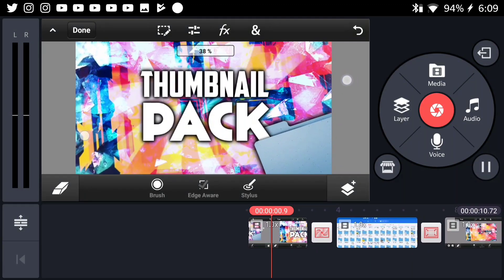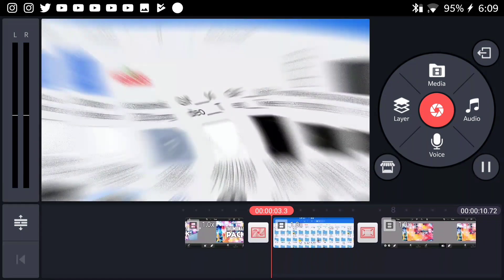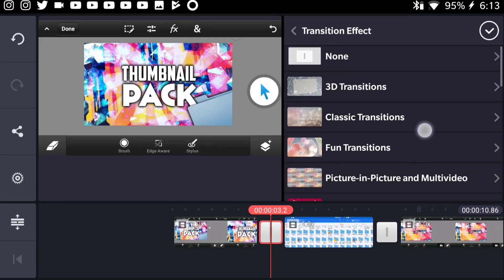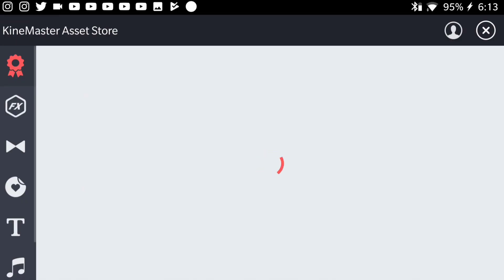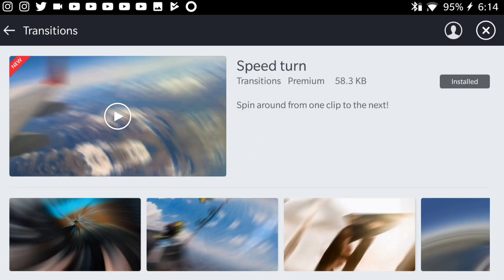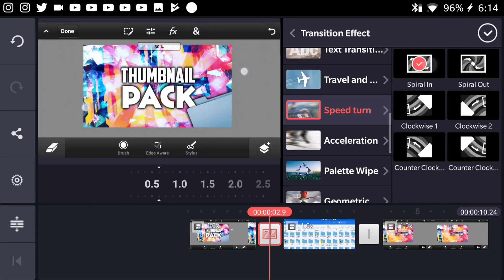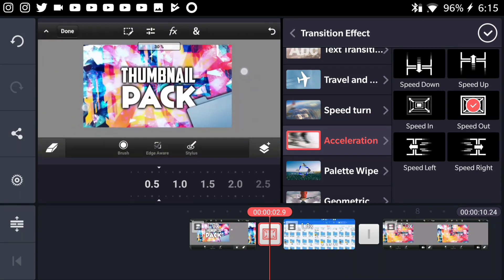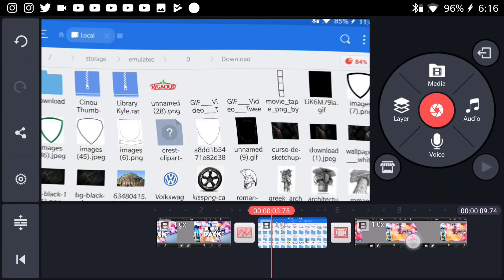How To Make Motion Blur Transitions on Android!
███████████ /LINKS\ ████████████

█████████████|Need Help ?| █████████████

█████████████||Help me|| █████████████

♠ Cinou